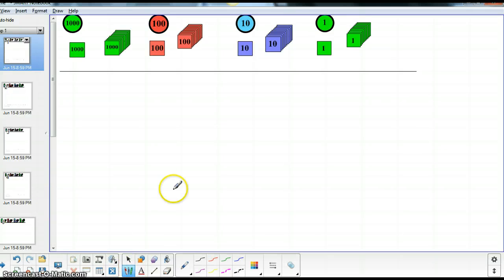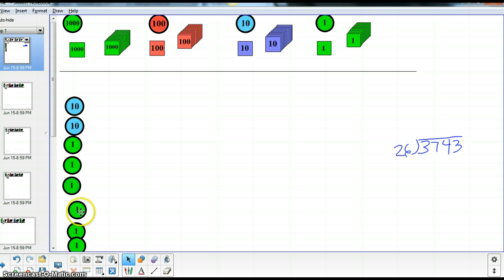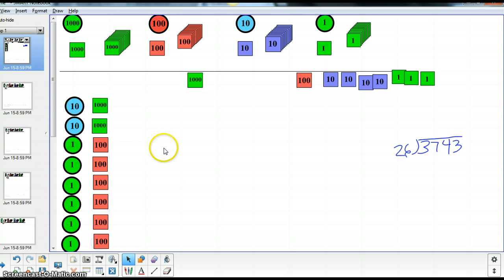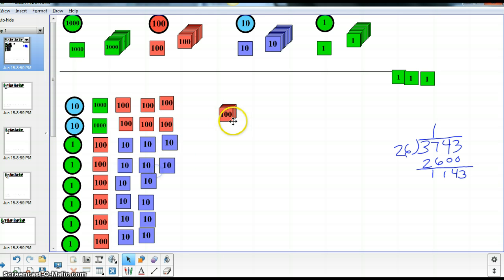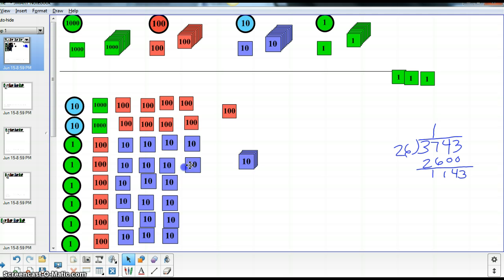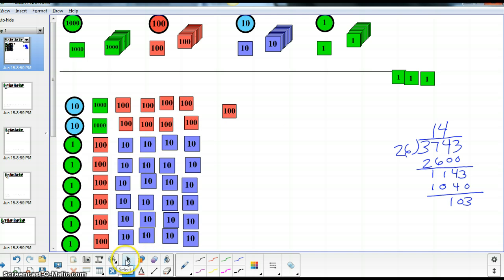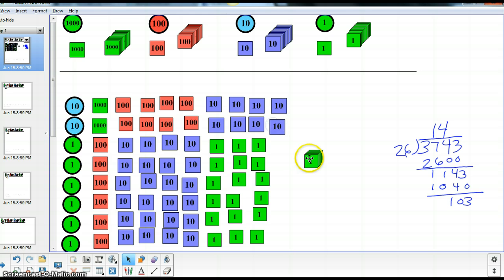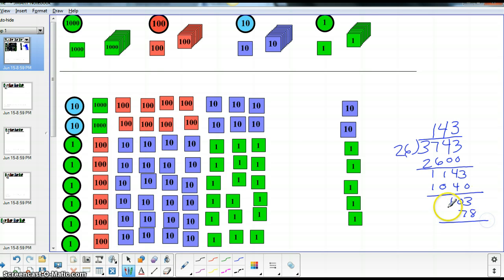STamp game long division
3743 divided by 26